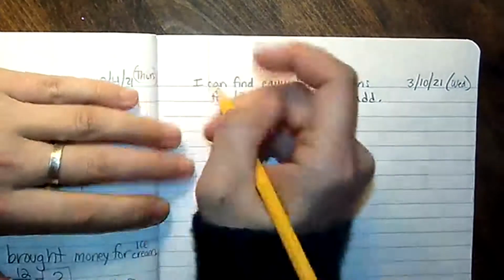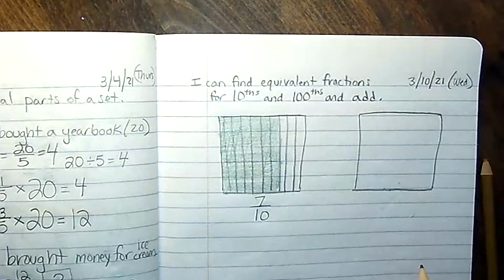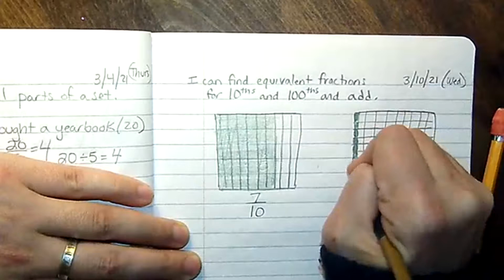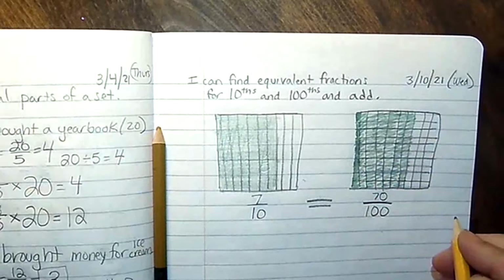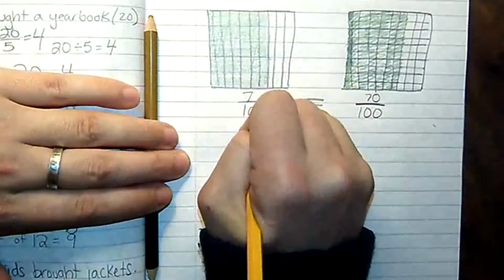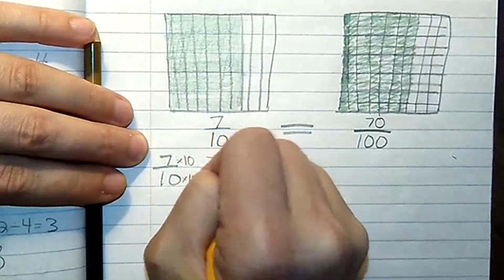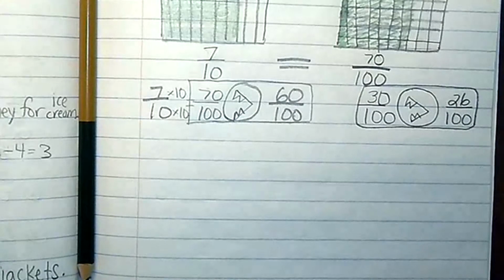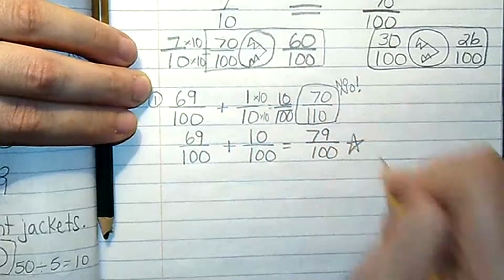Wednesday, March 10th Notes NF 5,6,7 Day 1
I can find equivalent fractions for 10ths and 100ths and add.